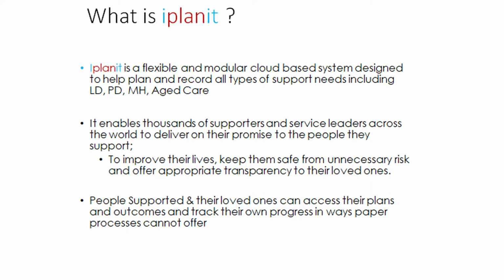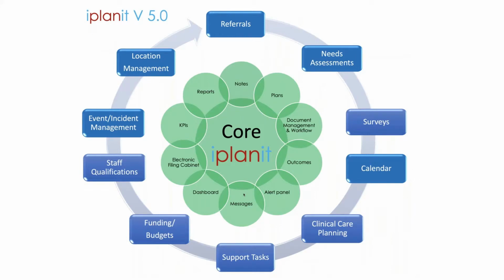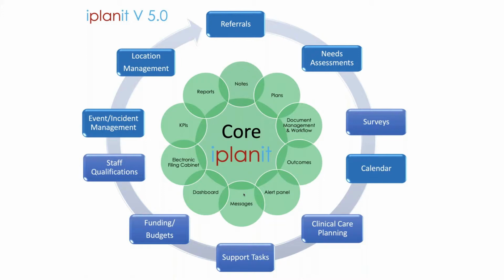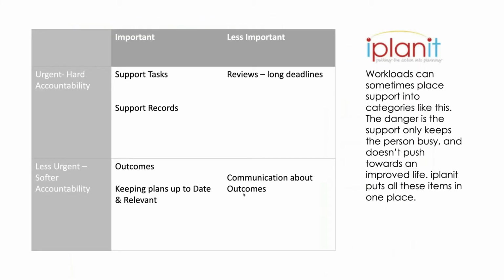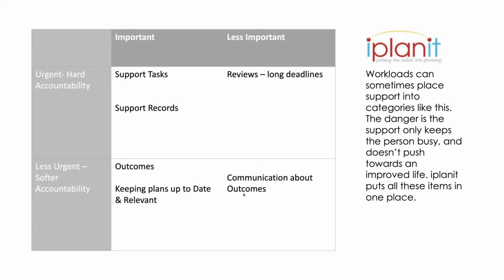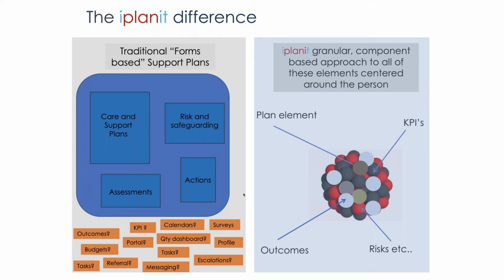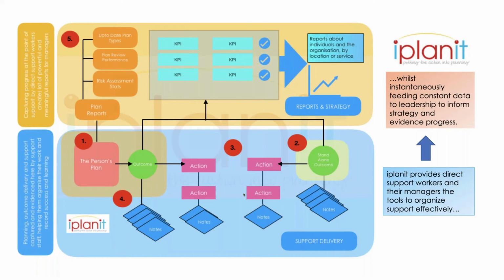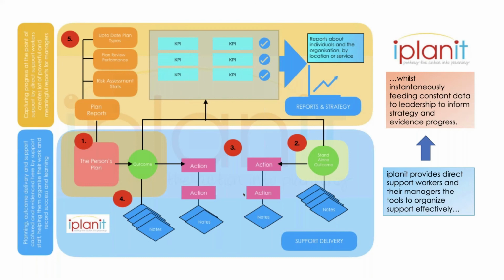Whole System Approach iplanit Webinar Series Part 2 - Presentation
Planning and Reviews,Outcome setting and tracking,Support Logs and Notes, Other areas of iplanit that involve getting people on the system.